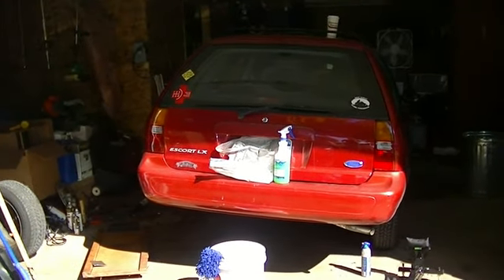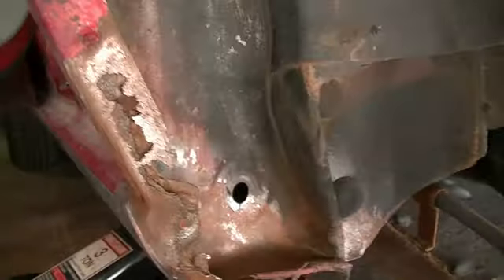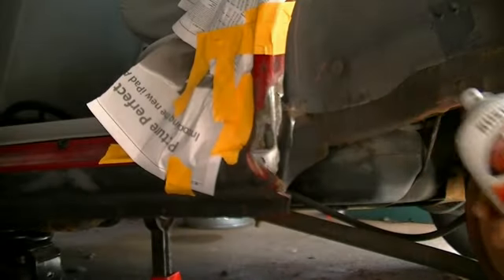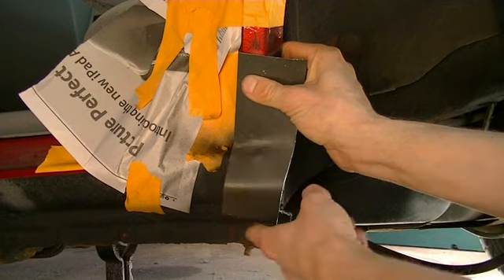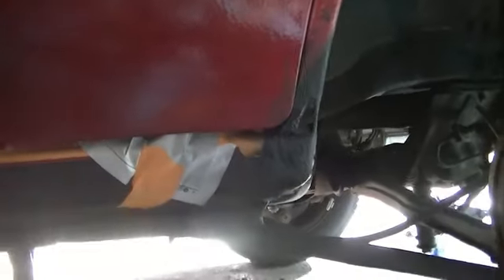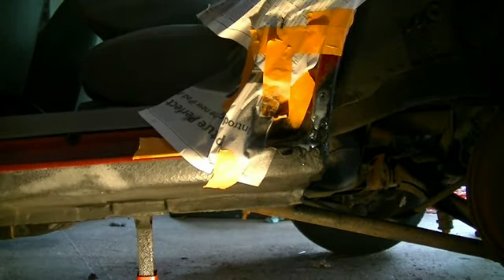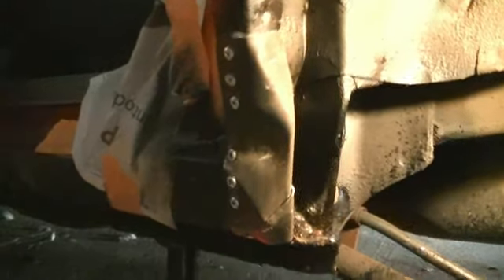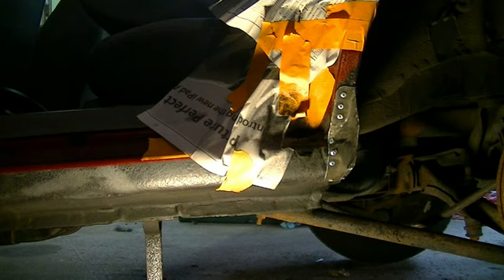Poor Man's Body Work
Second upload because the first one had a freeze up.

Just fixing some minor rust on the car. This is not the proper way to do body work but I don't have a proper welder, equipment or money to do it "right" This is better than letting it rot out.